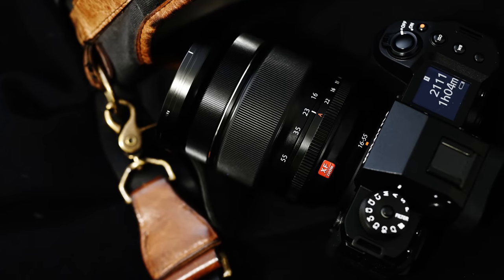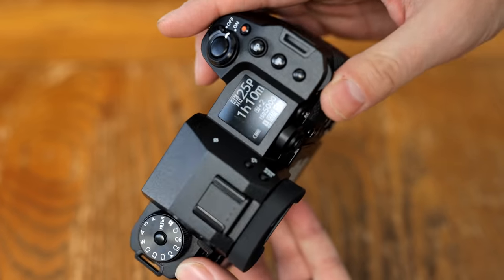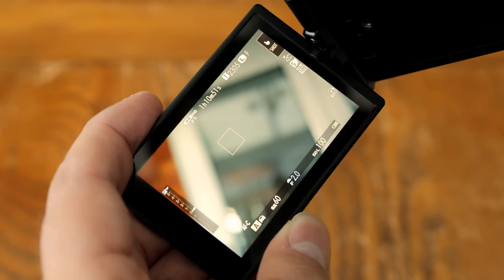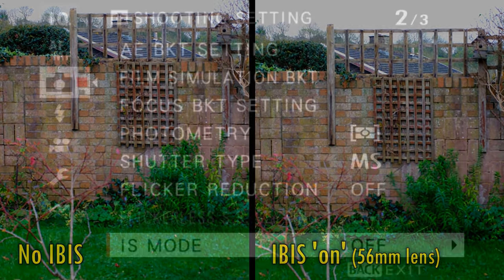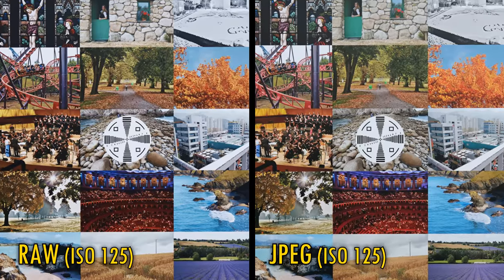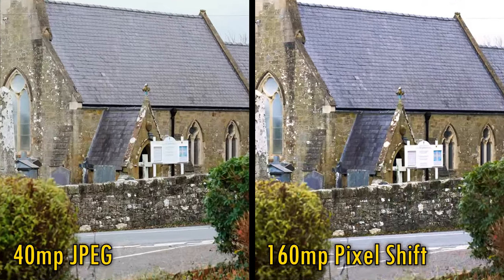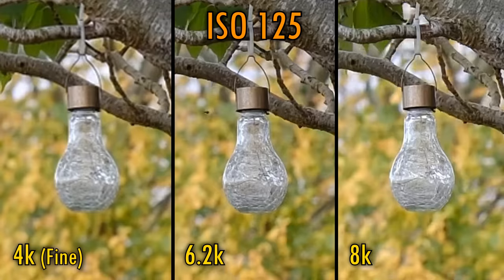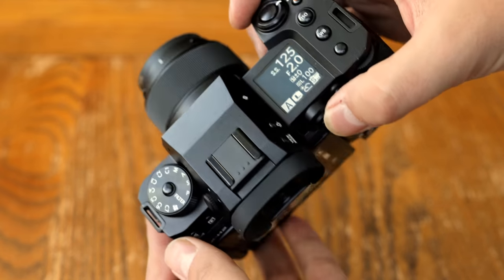Fuji X-H2 camera review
I had a BLAST with this Fuji camera. It may be expensive but it's hugely powerful for the money you're paying...except with one or two flaws here and there.